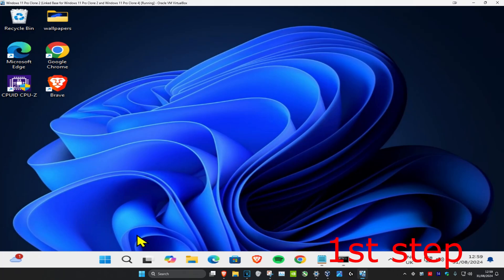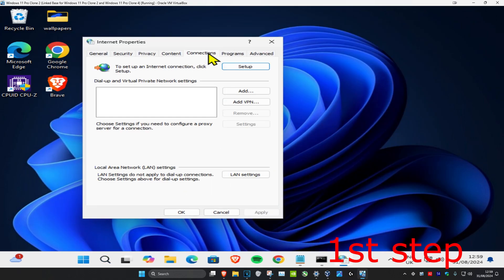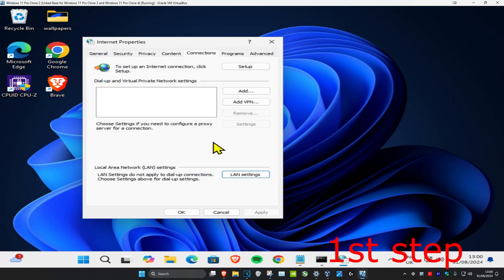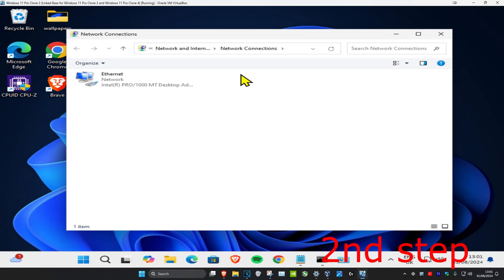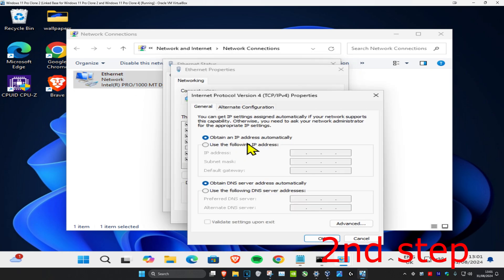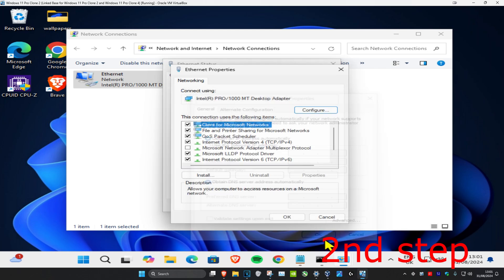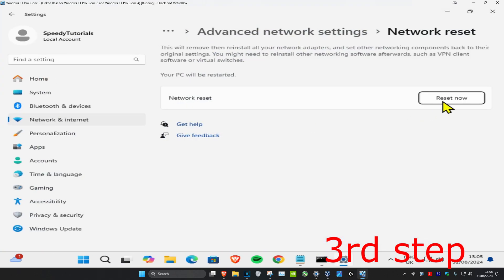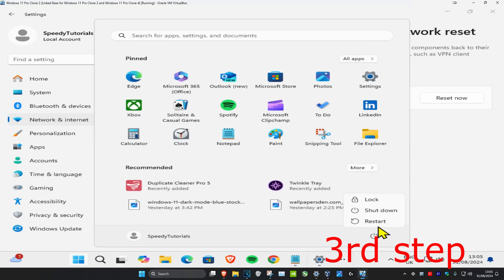How To Fix Tplinkwifi.Net is Not Working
How To Fix Tplinkwifi.Net Not Working

Fix: Tplinkwifi.Net Not Working In Windows 11/10/8/7 [Tutorial]

Several router/modem users are reporting that they are unable to access or configure the TP-Link device. For most (if not all) TP-Link models, accessing the tplinkwifi.net from your browser should take you your router/modem settings – Well, for some reason, this does not happen.  Most affected users are reporting that the issue persists even after they performed a reset on the modem/router.

We investigated this particular error by looking at various user reports.  From what we gathered, there are several common scenarios that will trigger this particular error message.

Tplinkwifi.net is the address of the TP-Link router, which takes the place of IP 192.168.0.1,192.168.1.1 and 10.0.0.1. Tplinkwifi.net Not working is a common issue among the users of Tp link router. These routers are the primary devices that we use to get access to the internet on our computer and laptops. Almost every person in this world uses the TP-Link router in their homes for the stable internet connections.  I also prefer to use a TP-Link router. However, Tplinkwifi.net not working is a very common issue faced by users. This tutorial is all about How to Fix TPLinkWifi not working errors.